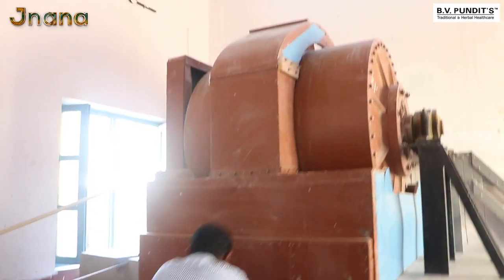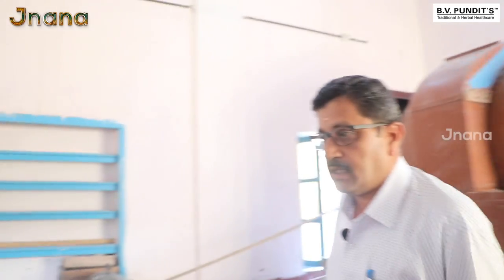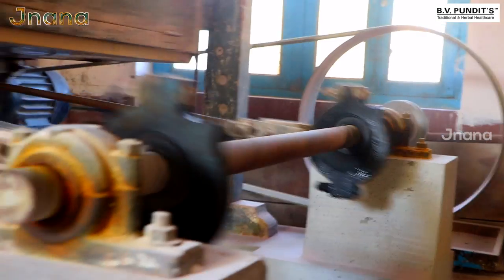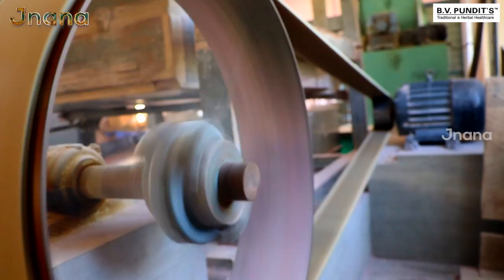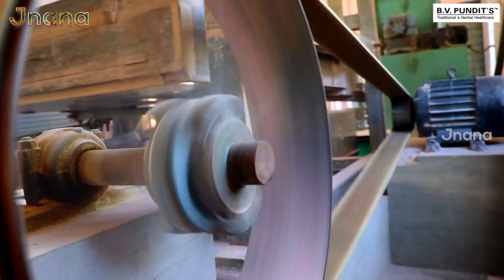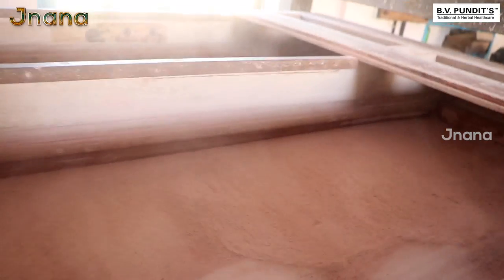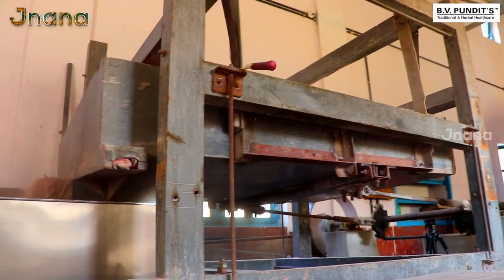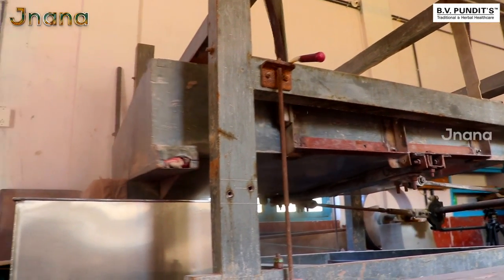Nanjangud Tooth Powder Manufacturing & Processing Unit Complete Tour | Behind the Scenes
Welcome to the behind-the-scenes tour of the Nanjangud Tooth Powder Manufacturing & Processing Unit. In this video, we take you on an exclusive journey to witness the intricate process behind the production of our iconic tooth powder.

At B V Pundits' Traditional & Herbal Healthcare, we believe in the power of natural ingredients for oral care. Our Nanjangud Tooth Powder is crafted with precision and care, using a blend of traditional and herbal components known for their beneficial properties.

During the tour, you will get a glimpse of our tooth powder is carefully processed and packaged. From the sourcing of high-quality ingredients to stringent quality control measures, we ensure that every step is carried out with utmost attention to detail.

You will witness the meticulous blending, grinding, and packaging of the tooth powder, all done under strict adherence to industry regulations.

Join us as we unveil the secrets behind the creation of our renowned Nanjangud Tooth Powder. Discover the precision, care, and commitment that go into making this exceptional oral care product.

Whether you are a dental care enthusiast or simply curious about the manufacturing process, this behind-the-scenes tour is sure to captivate your interest. Get ready to gain a deeper appreciation for the craftsmanship and dedication that make our tooth powder a trusted choice for individuals seeking natural and effective oral care solutions.

Don't miss out on this exclusive opportunity to explore our Nanjangud Tooth Powder Manufacturing & Processing Unit. Get ready for an informative and exciting journey behind the scenes!